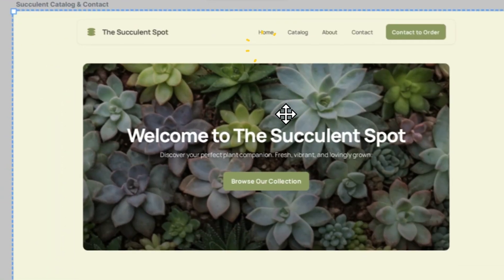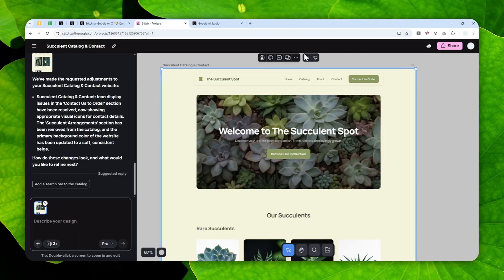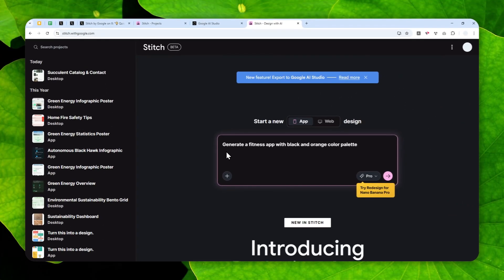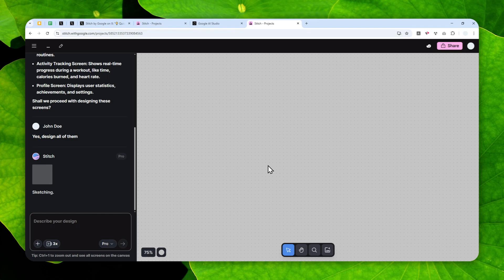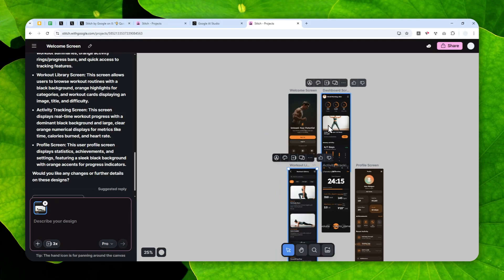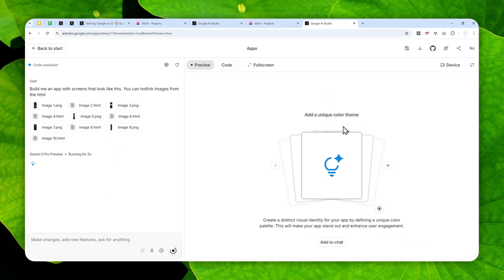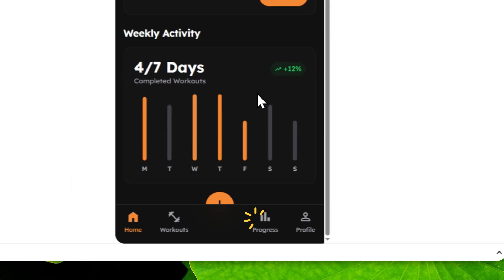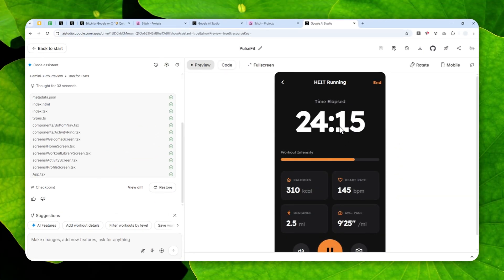How to INSTANTLY Export Google Stitch Designs to AI Studio in ONE Click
👉  In this video, I will show you how to send your Google Stitch designs into AI Studio so you can go from UI mockup to working app in a single workspace using Gemini 3 Pro and the new one click export feature. You will see how this workflow can save time, remove copy paste headaches, and help you build real projects faster with Google Stitch, AI Studio, and Gemini based app building.